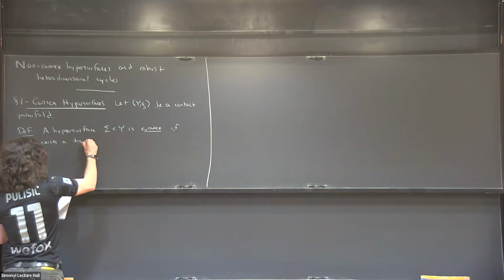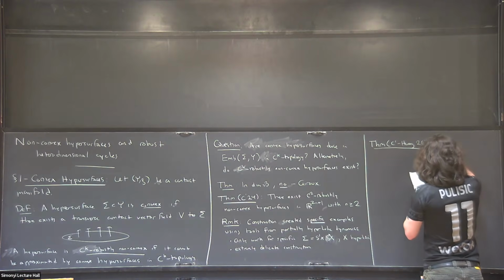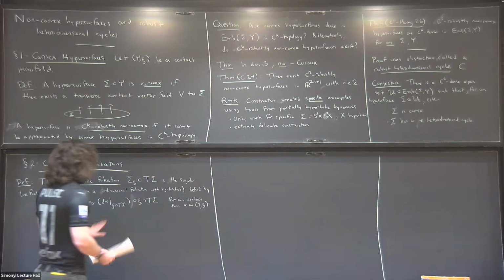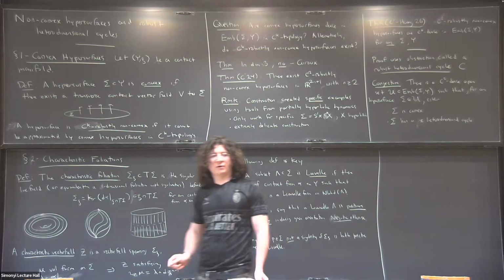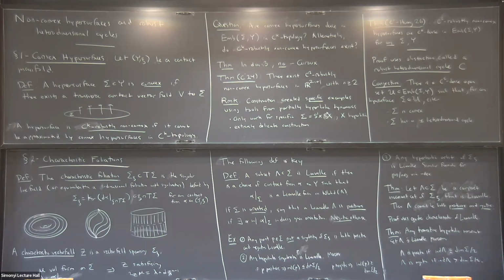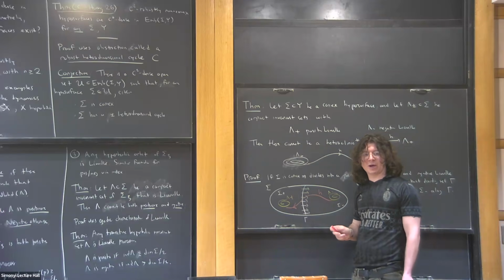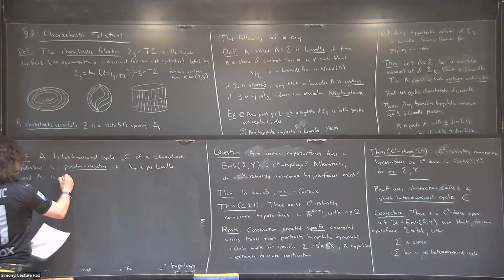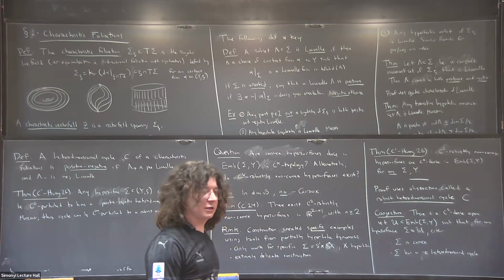Non-convex Hypersurfaces And Robust Heterodimensional Cycles - Julian Chaidez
Joint IAS/PU Symplectic Geometry Seminar
1:00pm|Simonyi 101 and Remote Access
Topic: Non-convex Hypersurfaces And Robust Heterodimensional Cycles
Speaker: Julian Chaidez
Date: March 24, 02026

A closed hypersurface in a contact manifold is convex if it admits a transverse contact vector field. A closed hypersurface is robustly non-convex if it cannot be smoothly approximated by a convex hypersurface. The existence of such hypersurfaces was a longstanding open problem, resolved recently by myself using tools from partially hyperbolic dynamics.

In this talk, I will explain the relationship between robust non-convexity and the presence of a structure called a  heterodimensional cycle in the characteristic foliation of the hypersurface. As an application, one can prove that any closed hypersurface in any contact manifold can be perturbed in the C0
-topology to a robustly non-convex hypersurface. This substantially generalizes and simplifies my previous work. This talk covers joint work with my PhD student Michael Huang (USC).